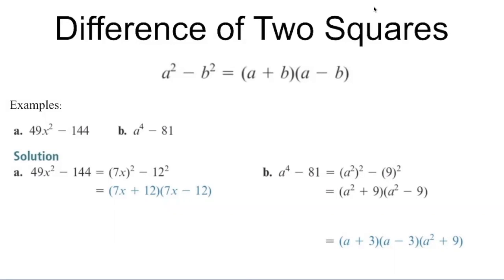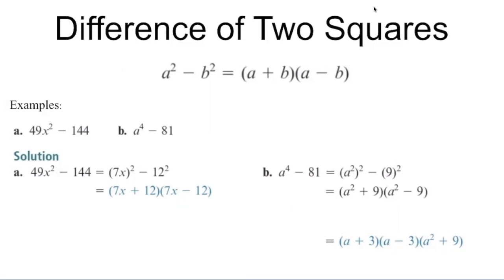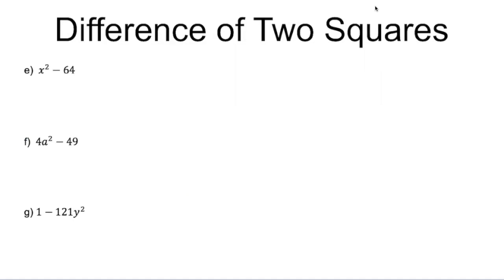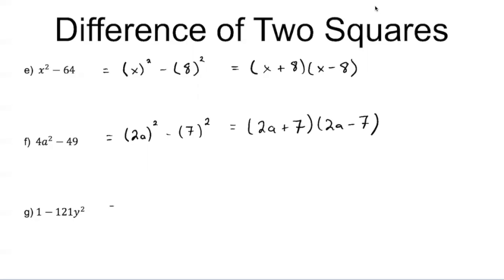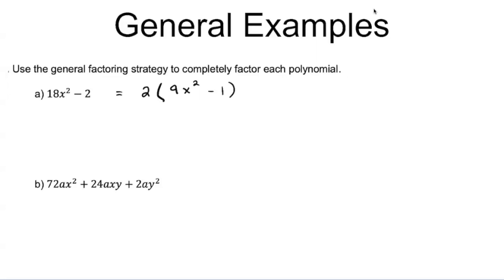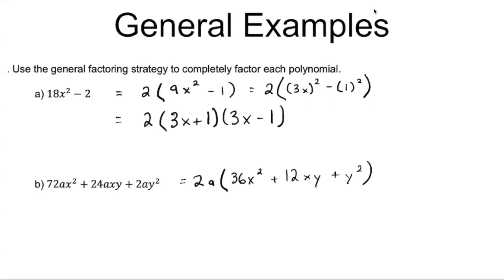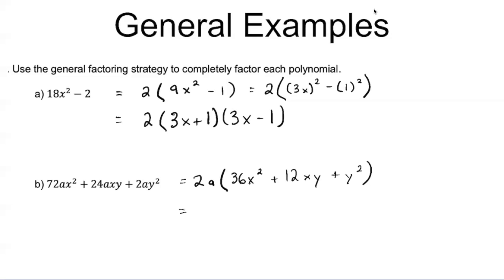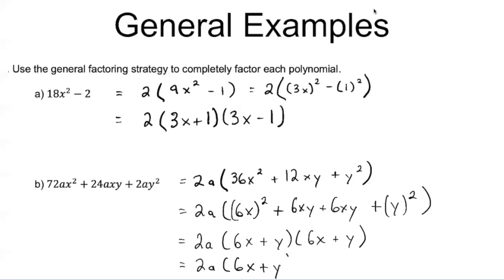MAT 141 Factoring Presentation 07